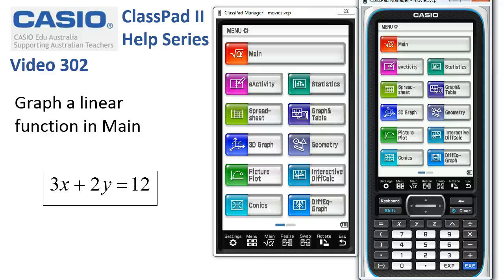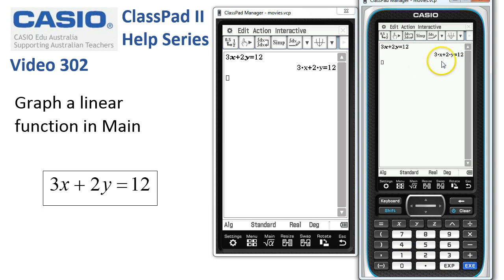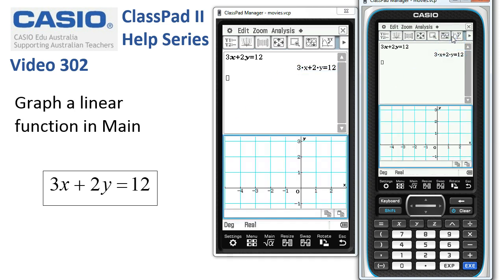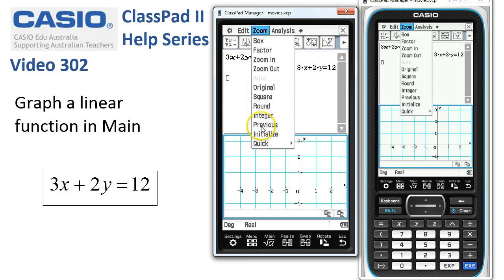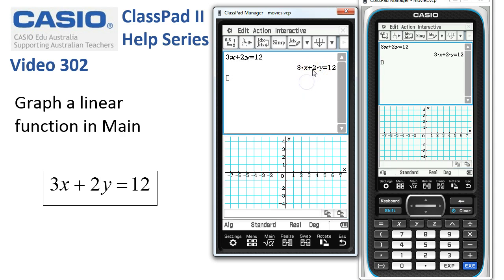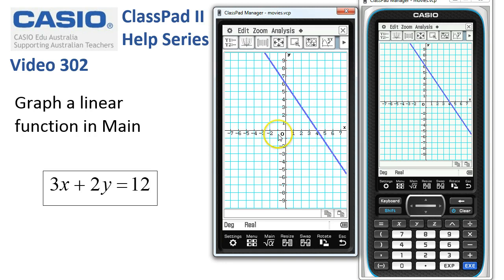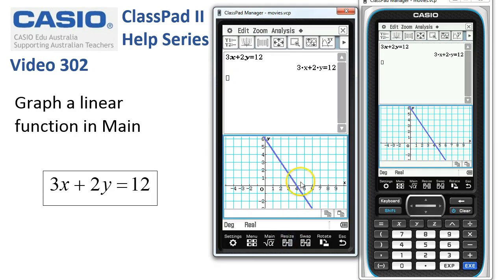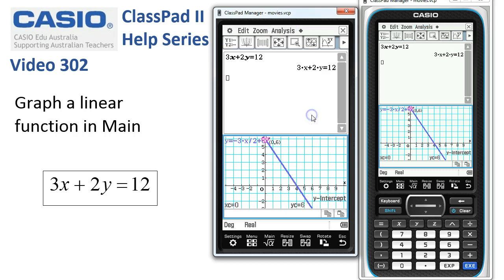ClassPad Help 302 - Graph a Linear Function 2 (Main)